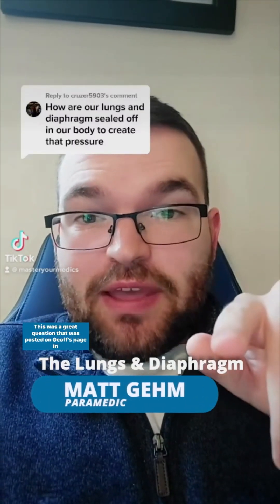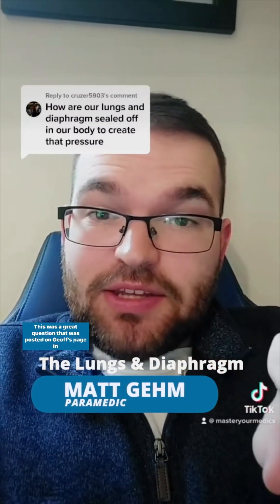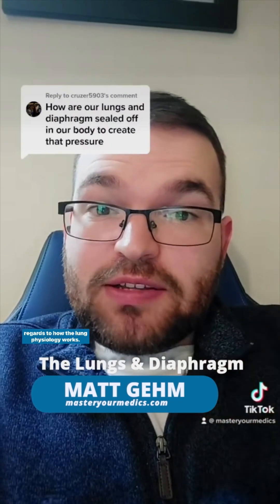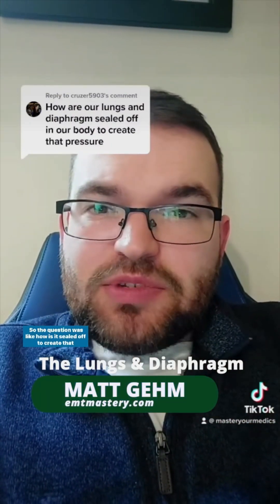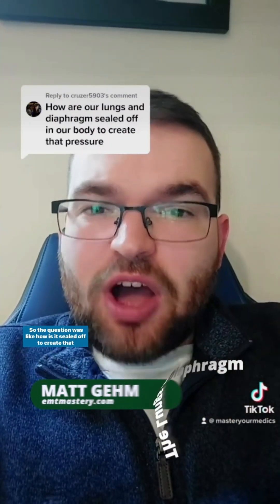The Lungs and Diaphragm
Download our FREE  note packs here! Interested in becoming a ⭐️ Paramedic student and making learning easier? Try out a free 3-day trial of our membership here and utilize our interactive scenarios👇